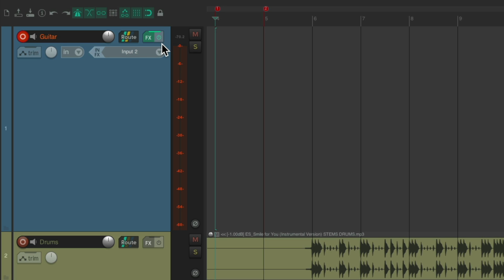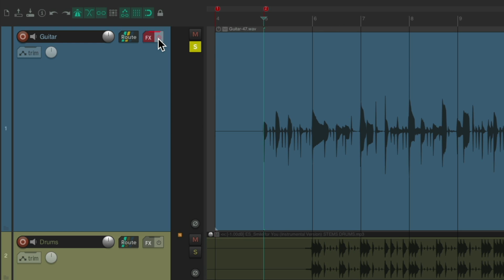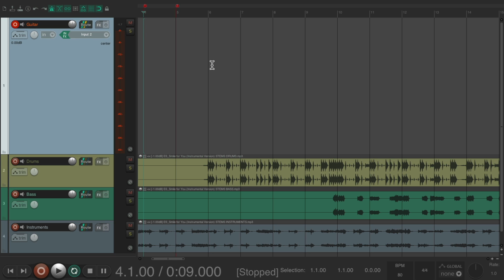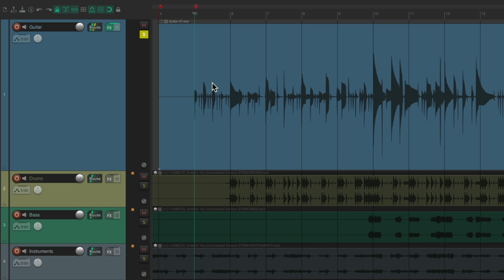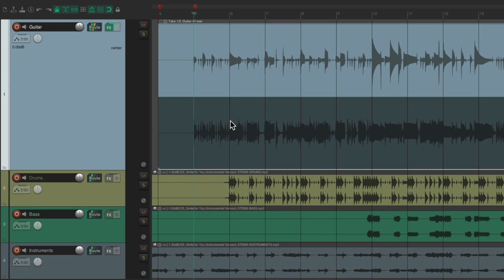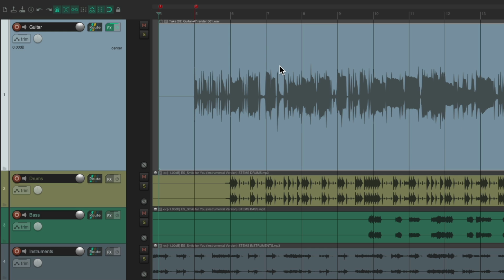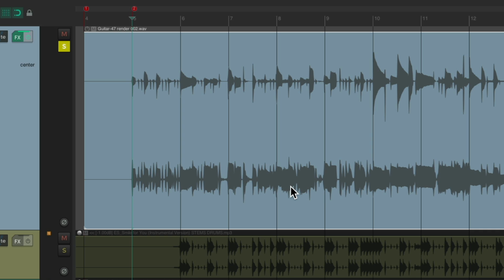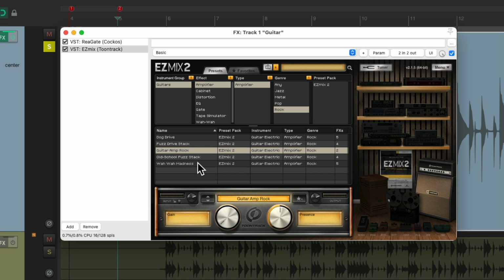Recording Guitar Direct in REAPER